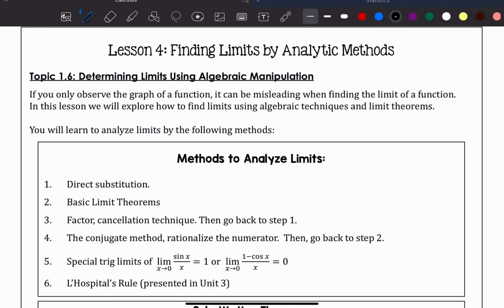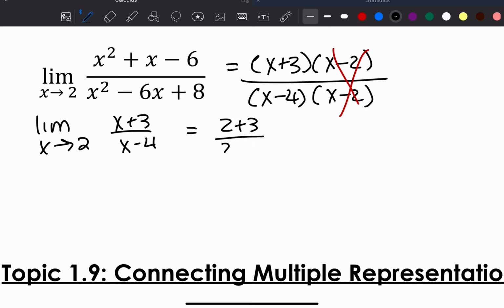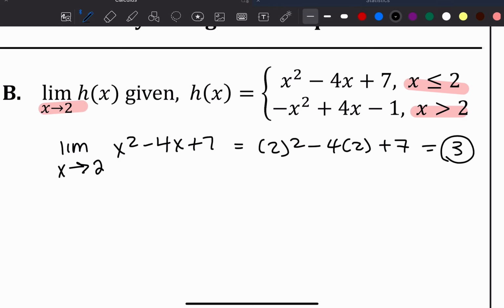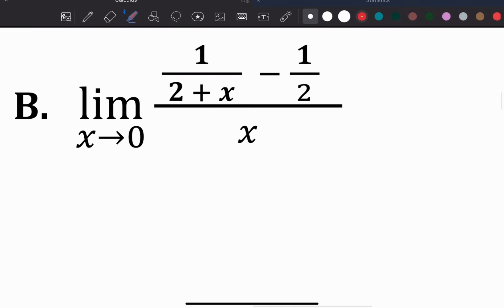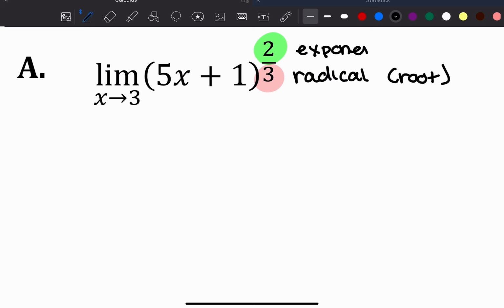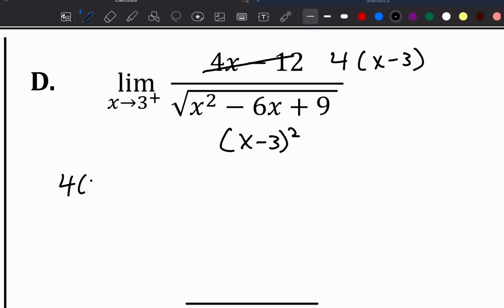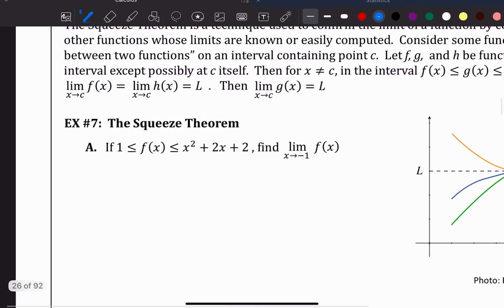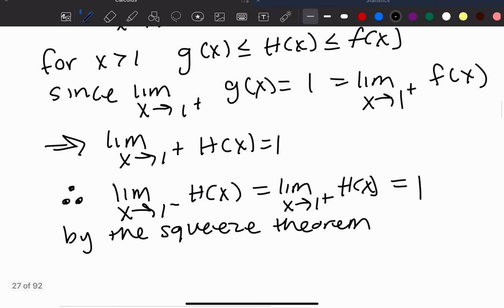Topic 1.4 AP/ Dual Calculus - Finding Limits Analytically